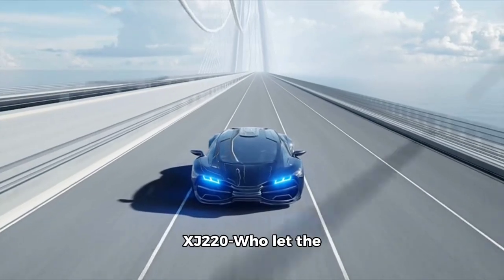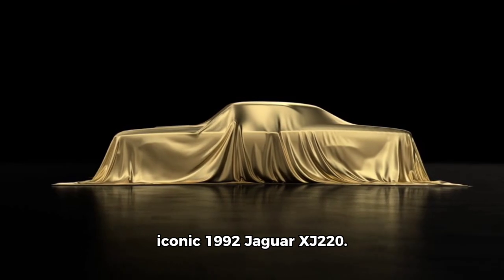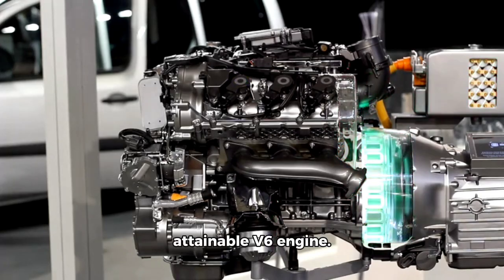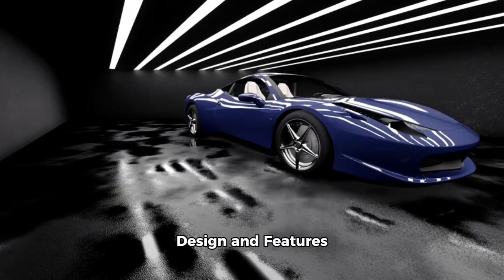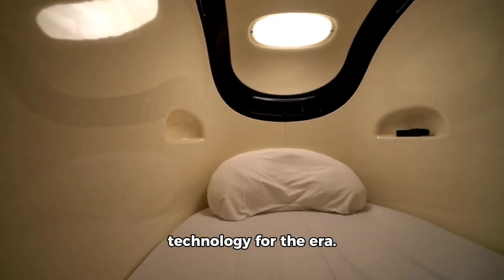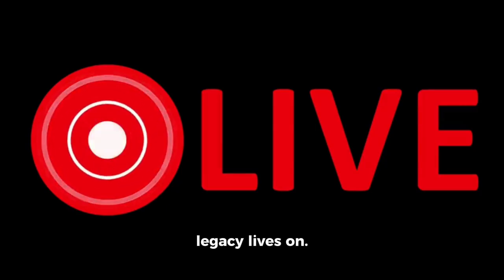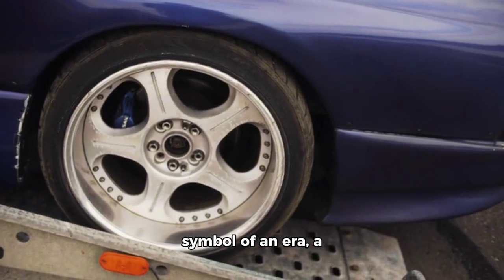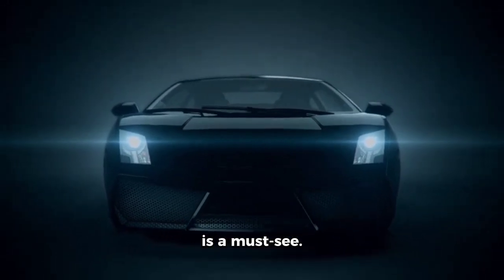JAGUAR (1992 XJ220)AI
The jaguar xj220

Was introduced in 1992